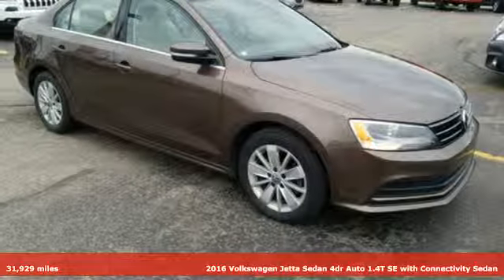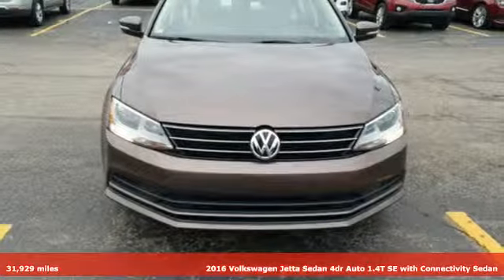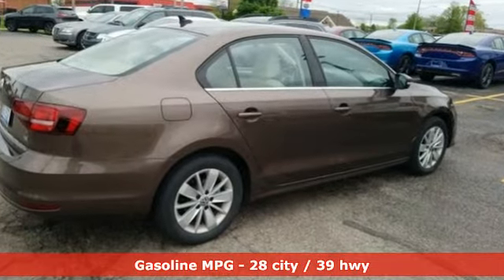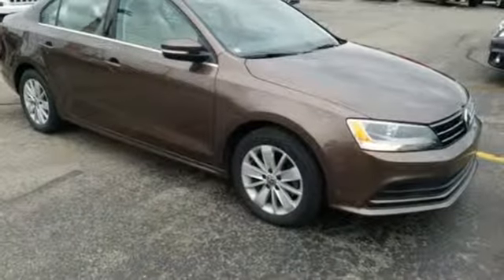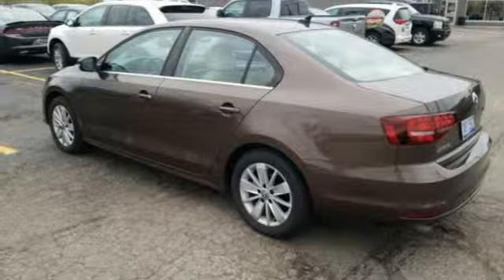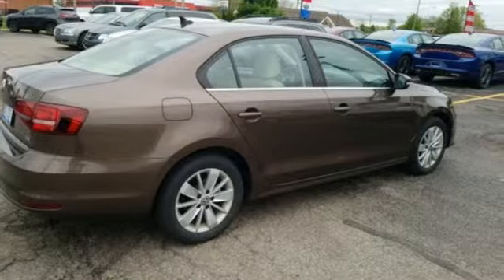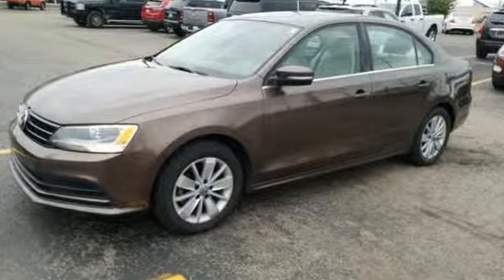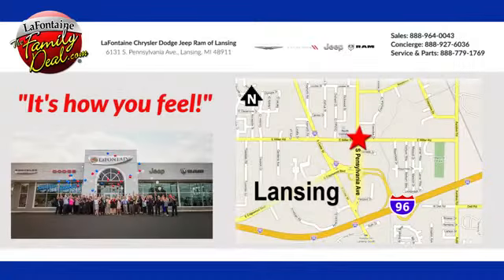Used 2016 Volkswagen Jetta Lansing, MI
Year: 2016
Make: Volkswagen
Model: Jetta
Trim: 1.4T SE
Engine: I4
Transmission: 6-Speed Automatic with Tiptronic
Color: Brown
Interior: 2-Tone Beige/Black
Mileage: 31929
Stock #: 19L1665A
VIN: 3VWD67AJ5GM210050
2016 Volkswagen Jetta 1.4T SE Toffee Brown Metallic FWD Clean CARFAX.brbrLOCAL TRADE, I4, 4 Speaker Audio System, Air Conditioning, AM/FM radio: SiriusXM, Electronic Stability Control, Exterior Parking Camera Rear, MP3 decoder, Panic alarm, Radio: Composition Media w/6.3" Touchscreen, Speed-sensing steering.brbrWe use state-of-the-art software to price our vehicles to be the most competitive in the market. If you have found a better value, let us know about it. We would love the opportunity to keep giving the best values in the market. Be our guest at Lafontaine CDJR of Lansing, and put us to work for you. NOTE: All Equipment Listed May Not Be Available.

Address:
6131 S Pennsylvania Ave